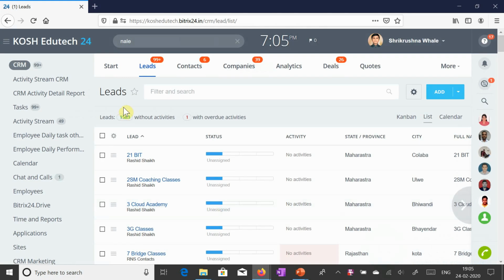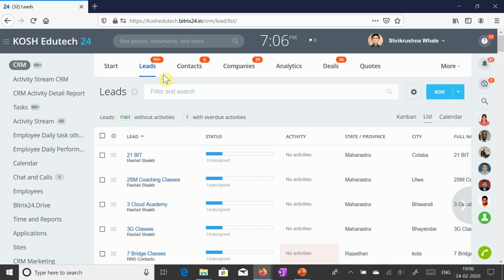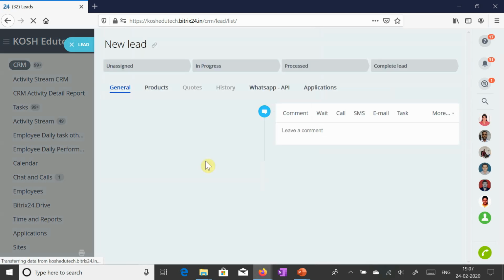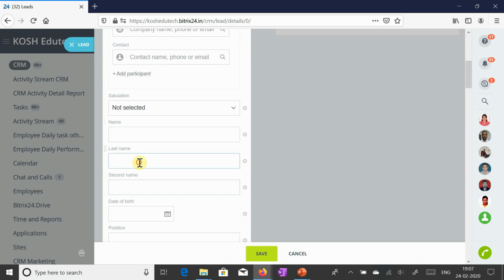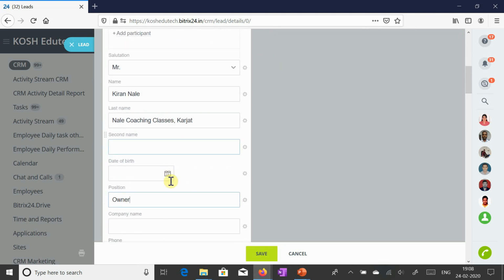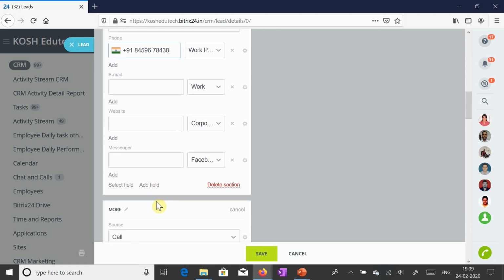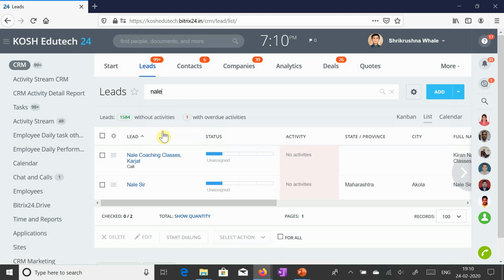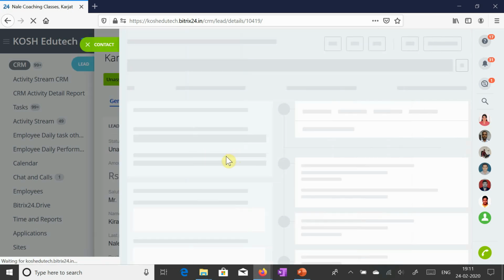1) Bitrix CRM Training on Creating Leads by KOSH EDUTECH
Bitrix CRM Leads is a training tutorial about creating one by one leads and working on it.